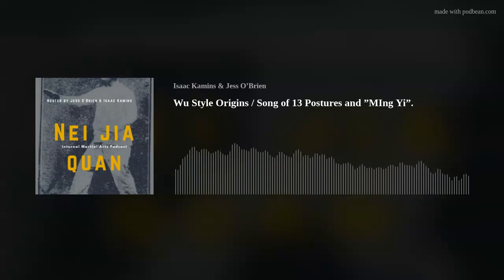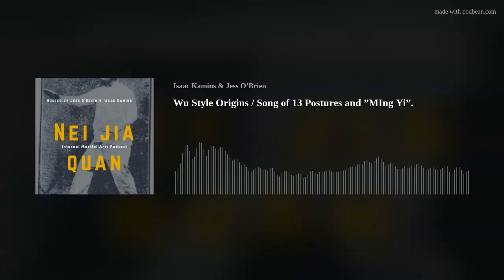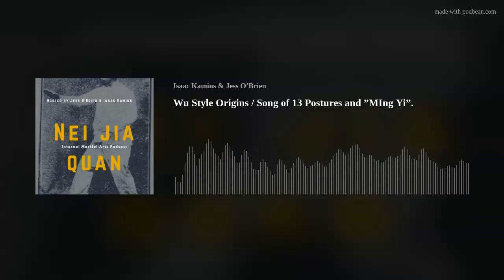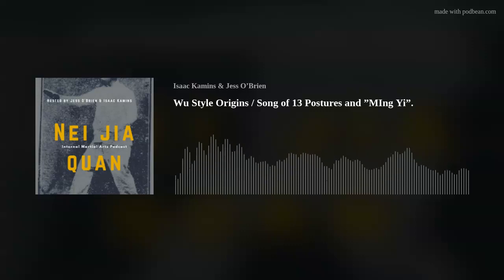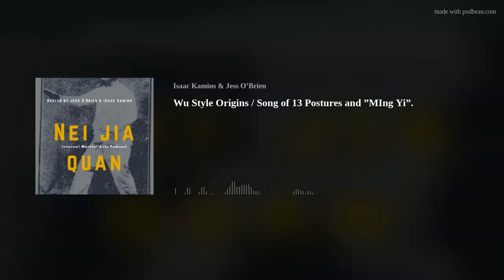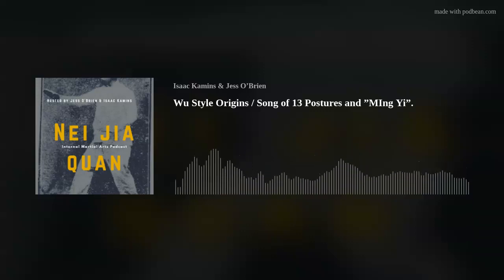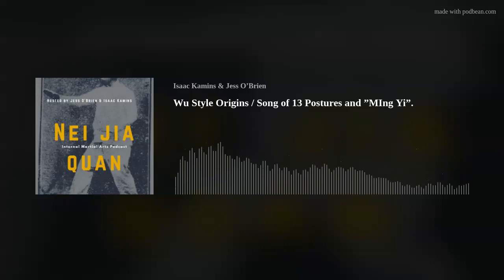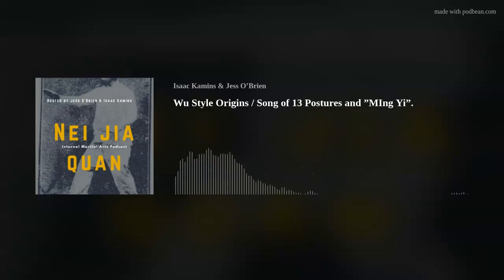Wu Style Origins / Song of 13 Postures and ”MIng Yi”.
In this episode we discuss the origins of the Wu Style of Tai Chi and we begin our discussion of the Tai Chi Classic "Song of the 13 Postures".